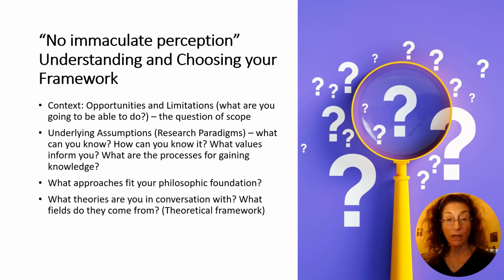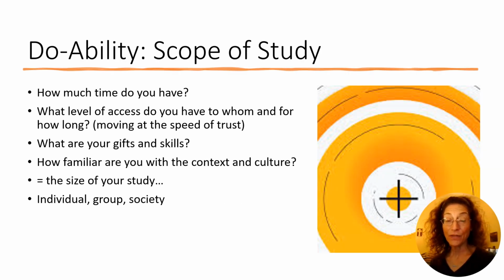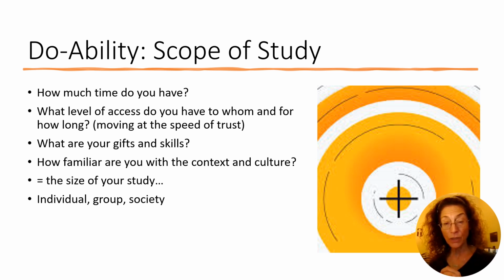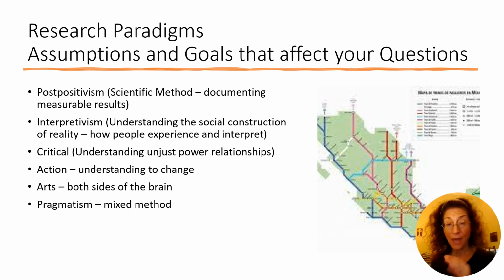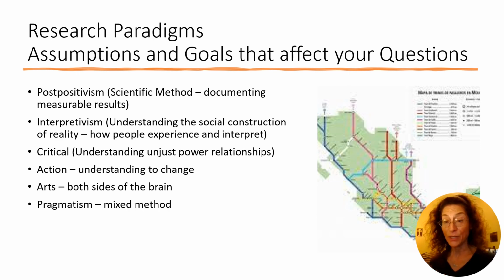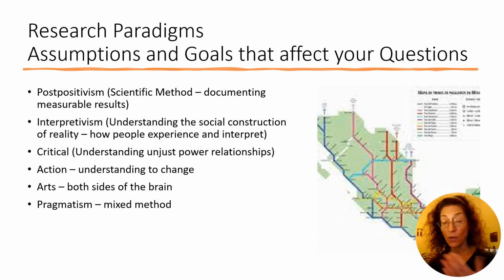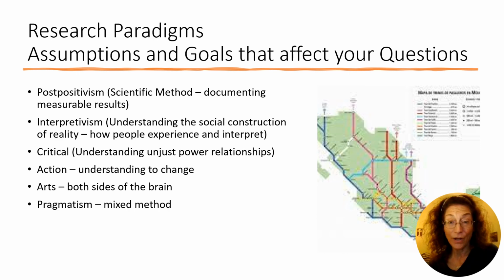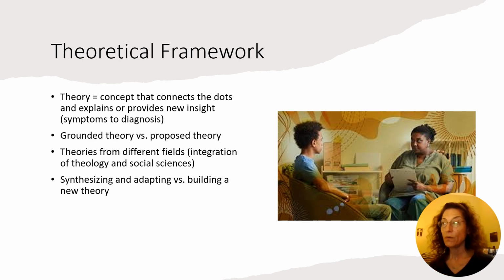DGL Spring 2023 Week 1